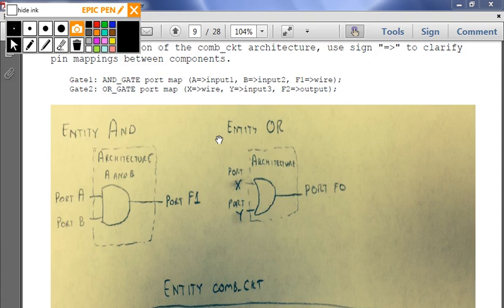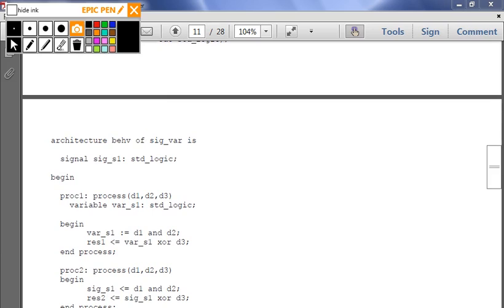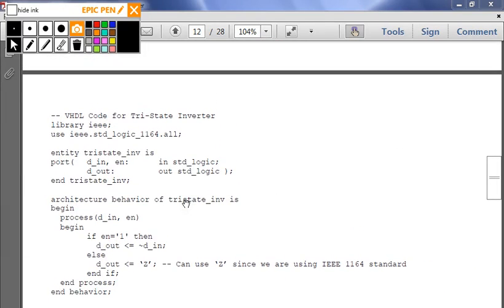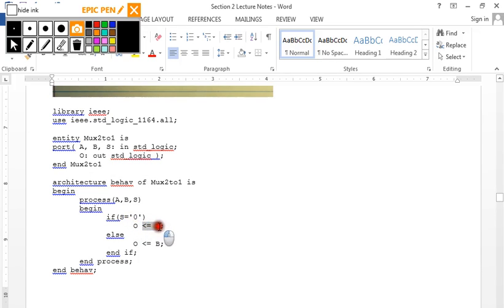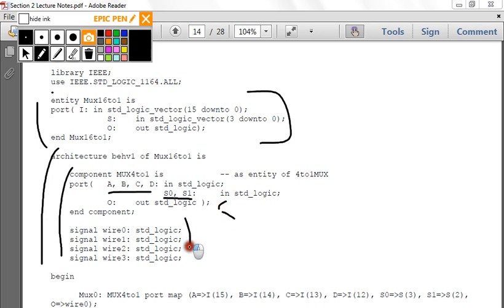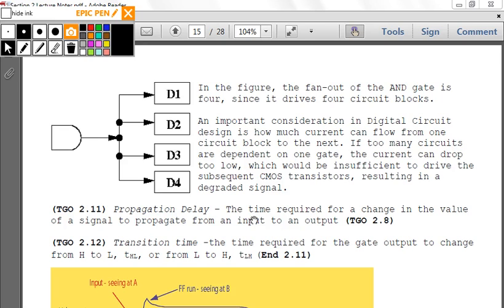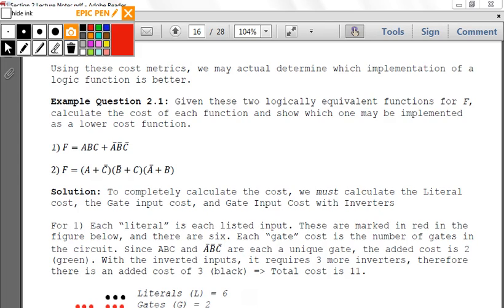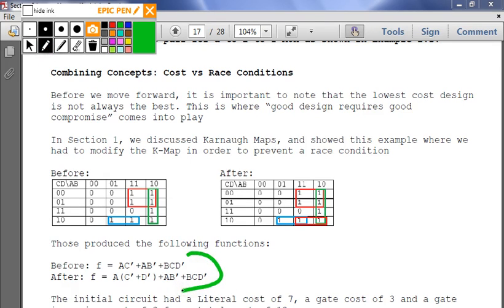El E 385 - Lecture 5 - 9 SEP 2014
Combinational Circuits and Gate Cost